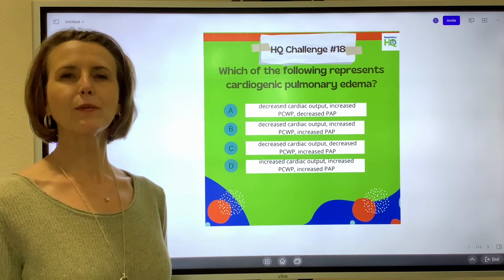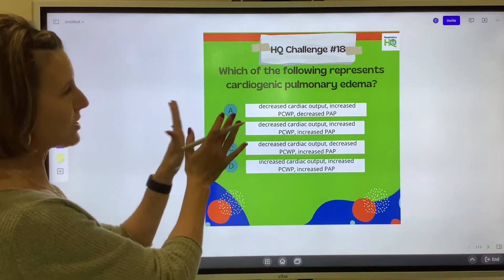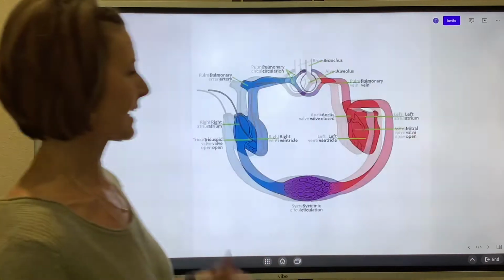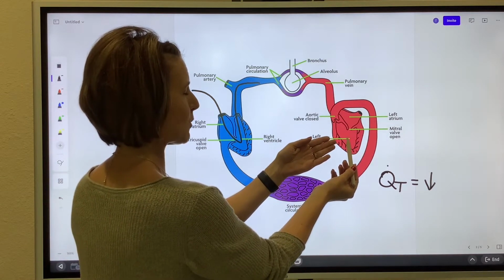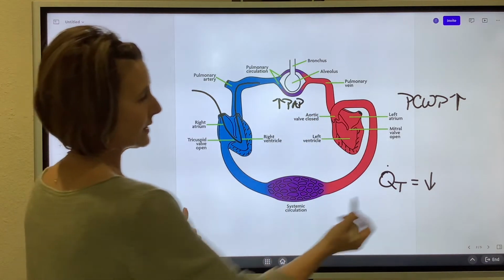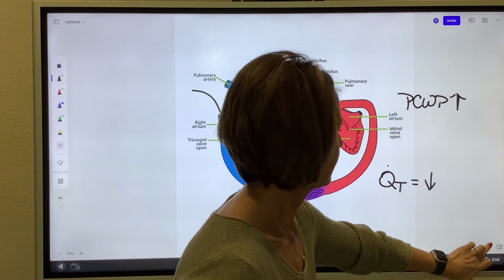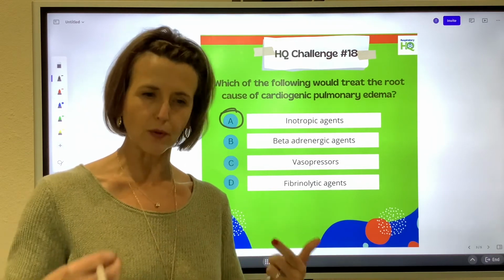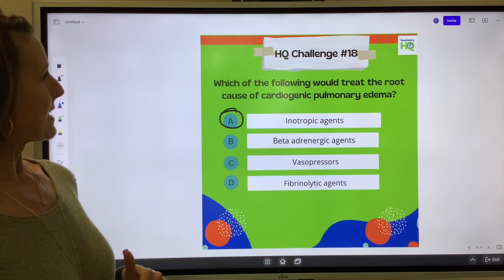HQ Challenge #18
Cardiogenic pulmonary edema discussed in relation to pulmonary artery pressure monitoring and treatment.